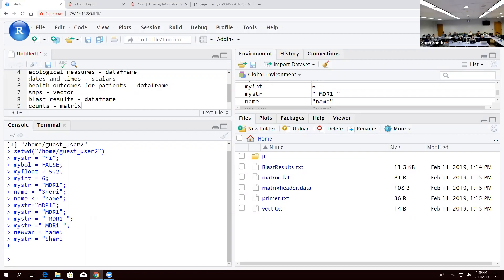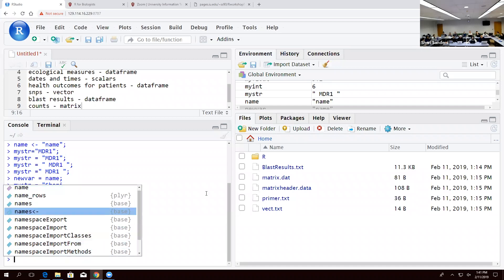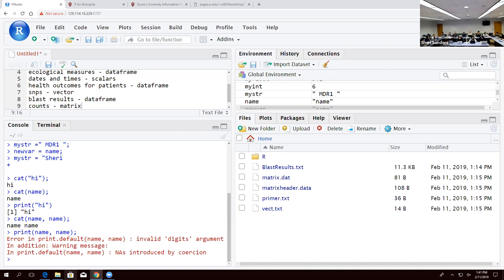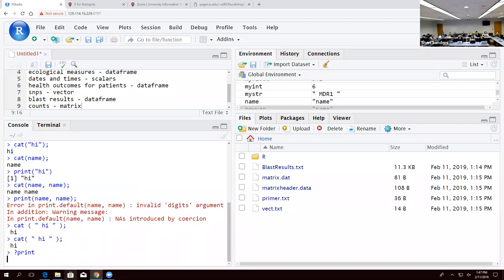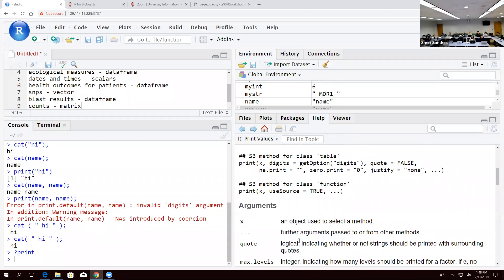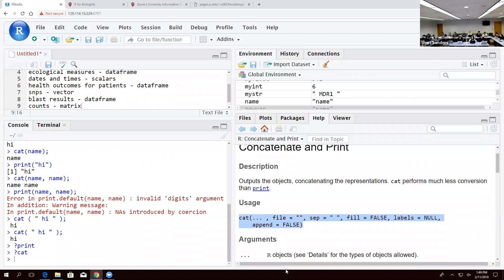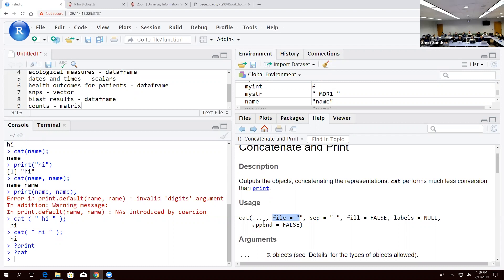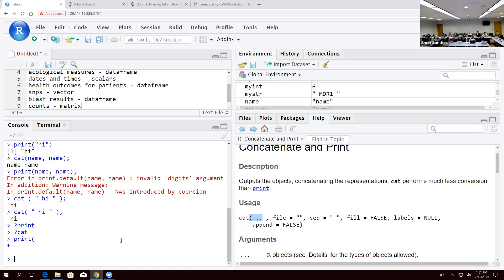1.4 (3 of 3): Functions : Intro to R for Biologists